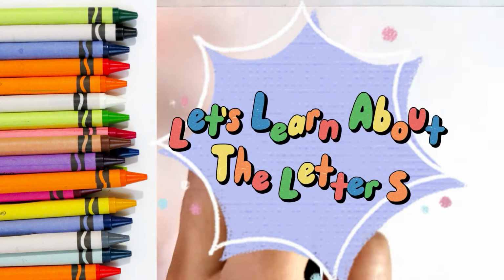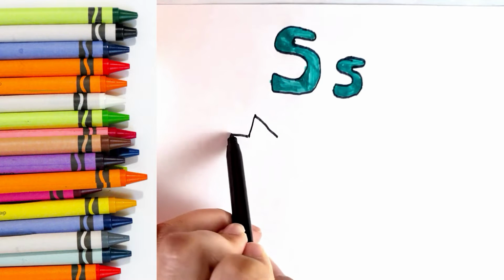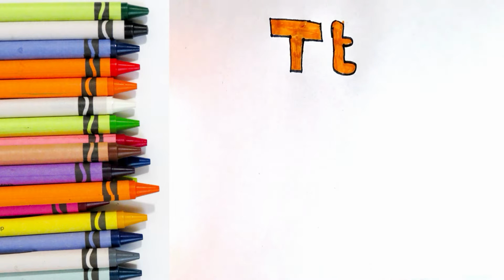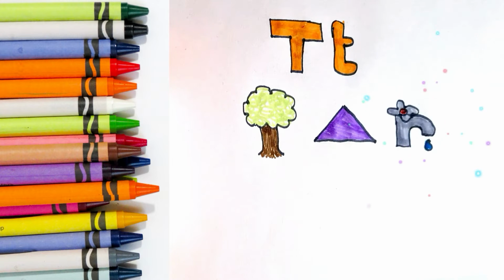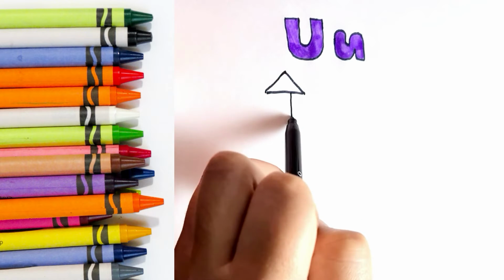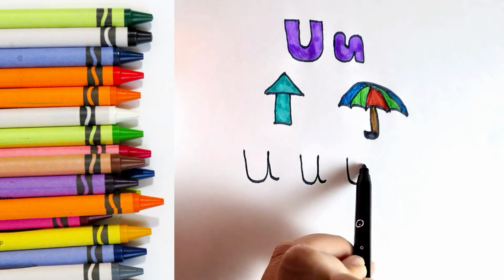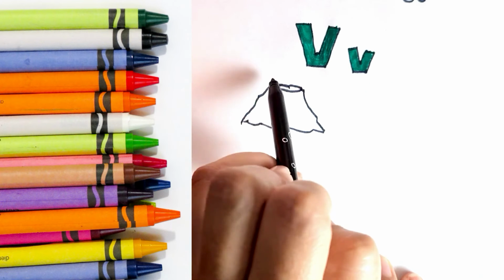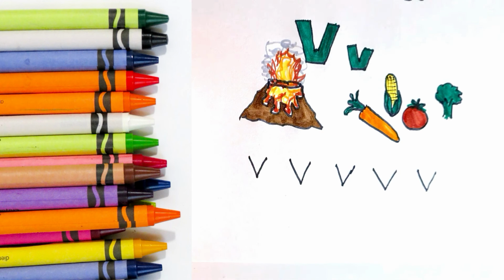Writing Alphabet Letters S to V For Kids | Phonics Letter Sounds ABC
Writing Alphabet Letters S - V For Kids | Phonics Letter Sounds ABC

Teach your Child the sounds of each letter to help them begin to read and write.
Learn the Alphabet A -Z
Learn how to to write the alphabet
Learn ABC Letter sounds.
Learn Phonics letter Sounds ABC
Learn The Alphabet, Letter and Phonics
Simple writing lesson for kids
Learn how to read and write in English

A is for Apple, B is for Ball. K is for King, L is for Ladybird. Q is for Queen
Teach your child phonics